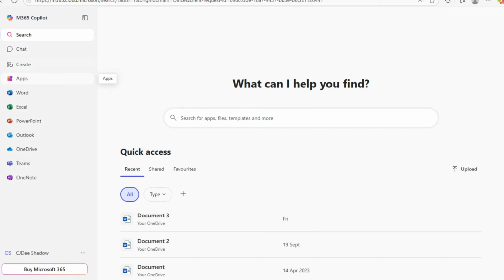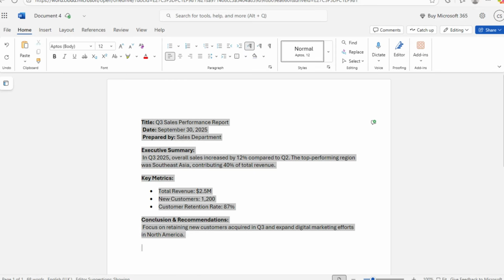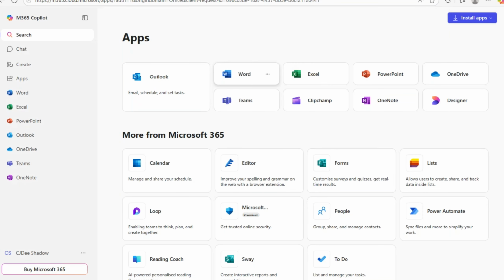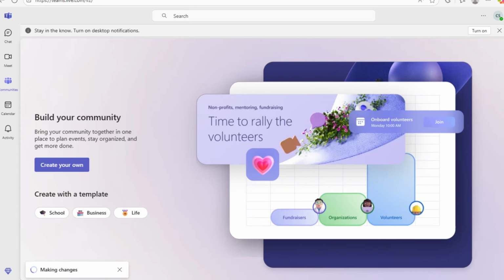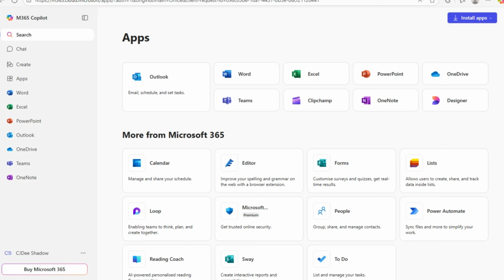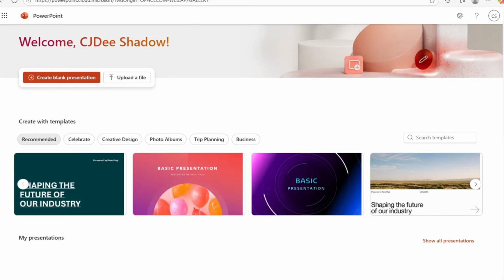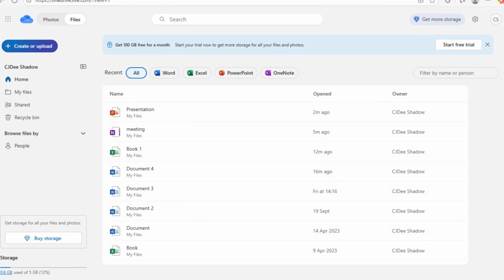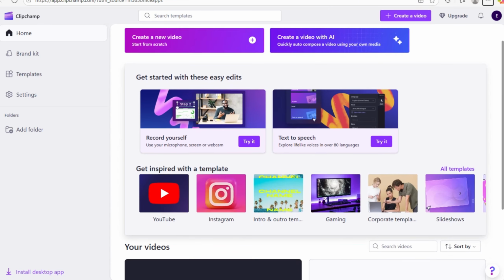How To Use Microsoft 365 Apps For Productivity 2025 (Step by Step)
Boost your workflow with this Microsoft 365 Apps for Productivity tutorial (2025). In this step-by-step guide, we cover how to use essential tools like Word, Excel, PowerPoint, Outlook, and Teams to organize tasks, collaborate with others, and improve efficiency.

Whether you’re a student, professional, or business owner, this walkthrough will help you get the most out of Microsoft 365 and streamline your daily work.